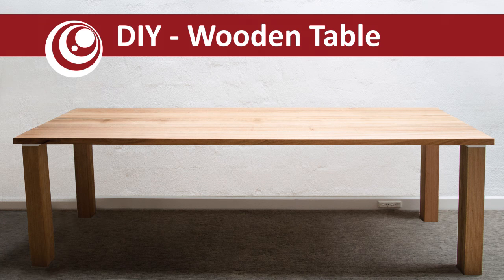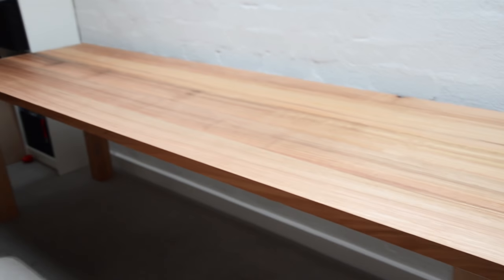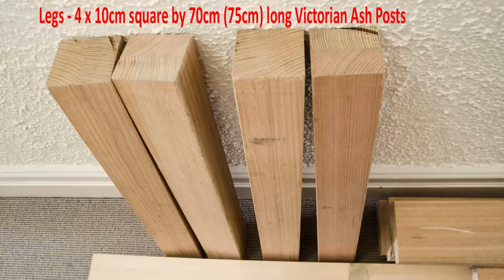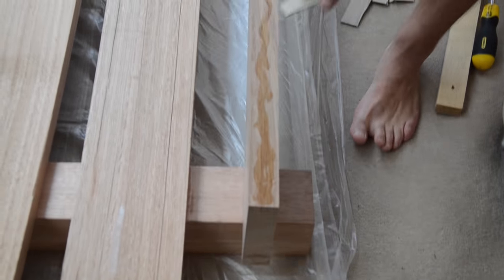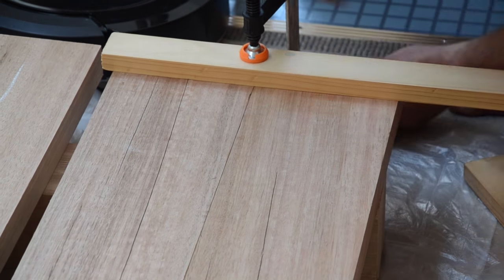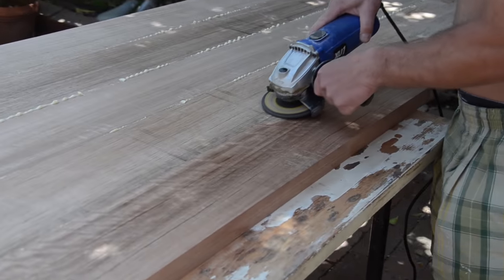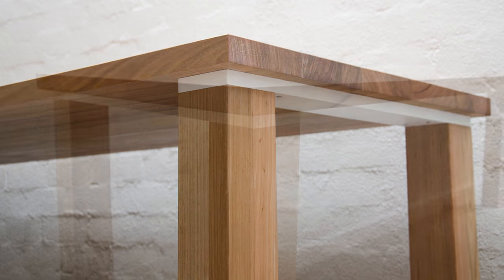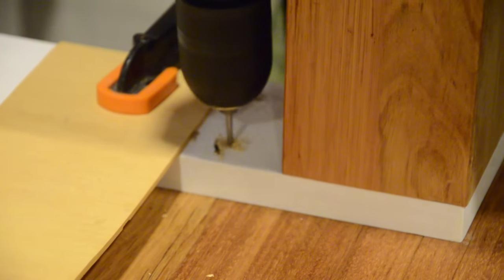How to make your own Dining Table - Work Desk, easy and cheap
In this tutorial we will make a custom made, inexpensive table. It's made of Australian hardwood using simple tools everybody should have  at home. We looked around for a bit and just couldn't find a table that we liked at a price we were willing to pay. So here is a tutorial about how not to pay a couple thousand bucks when you can make your own hardwood table under 200 aud in the exact dimensions that suit your needs.

You need:
Material
Table Top 240cm long by 70cm deep
-5x Victorian Ash Planks (Australian Gumtree - Hardwood) size: 14 cm wide, 240cm long, 3.5cm thick

Legs
- 4 x 10cm square by 70cm (75cm) long Victorian Ash Posts
- 2 x timber planks w10cm x l66cm  x h1.5cm

-24 x screws
- linseed oil

Tools
-get the timber cut at the store in your required size - less work
-simple woodworking tools (sandpaper,
- robe /car straps, spare wood, clamps, fix it mate glue, plastic cover for protection of your floor

Lay out the boards and reshuffle them until they fit well together, some fit better together then others. Also try to let the growth rings of each plank meet the next at 90 degree angles as it will decrease the warping in the finished table top.

German: Tisch selber bauen!
Spanish: Cómo hacer una tabla / un escritorio!